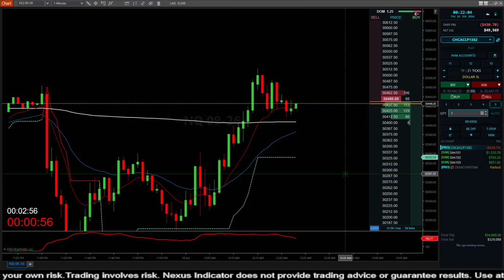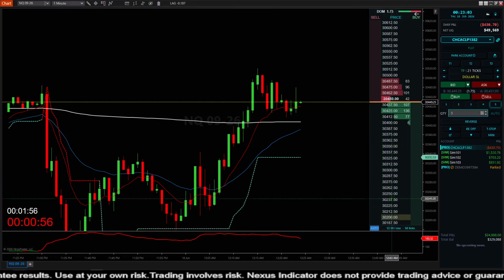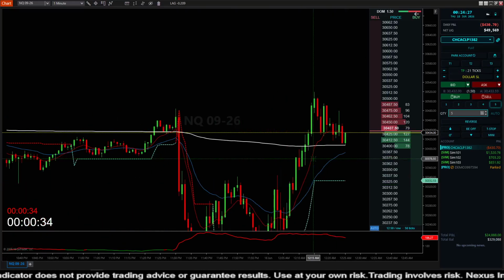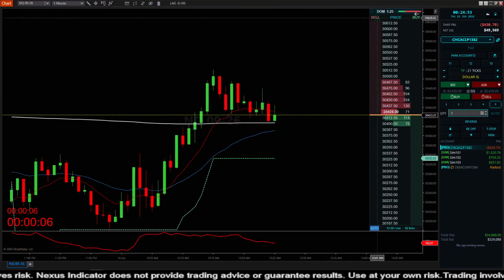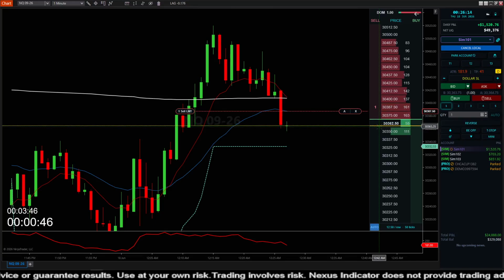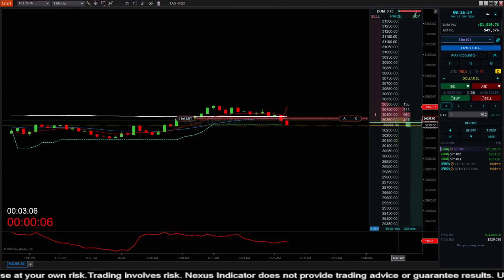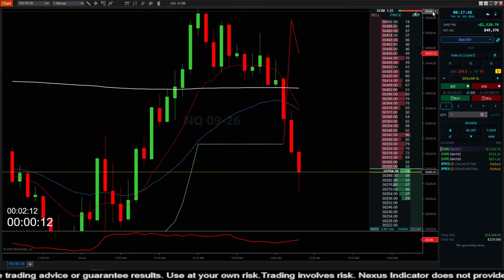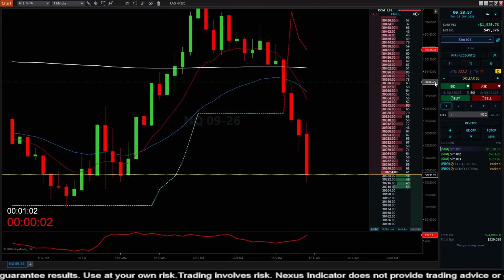Nexus Chart Trader DOM Feature Walkthrough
Nexus Chart Trader now includes a fully integrated DOM (Depth of Market) designed for active futures traders who demand speed, precision, and a streamlined workflow.

In this video, we showcase the new DOM feature and how it integrates directly into the Nexus Chart Trader ecosystem.

Features shown:

• Integrated DOM trading interface
• One-click order entry
• Visual bid/ask depth display
• Fast position management
• Bracket order support
• Seamless Nexus Chart Trader workflow
• Built for NinjaTrader 8 futures traders

Unlike switching between multiple windows, the Nexus Chart Trader DOM keeps everything where it belongs: inside your trading workflow.